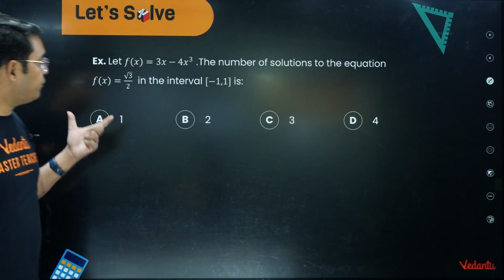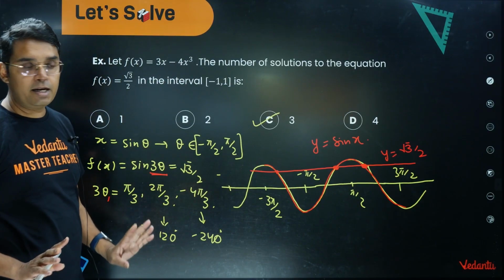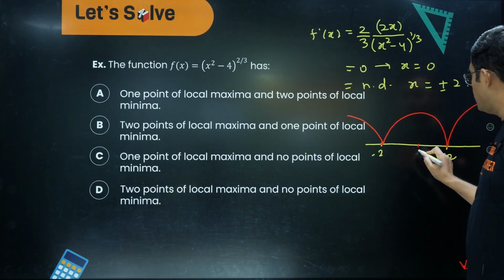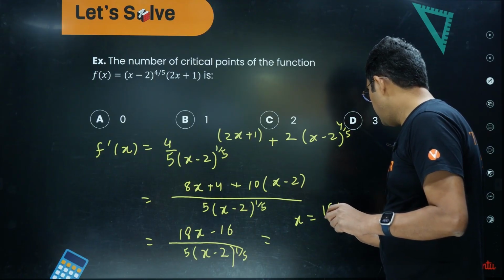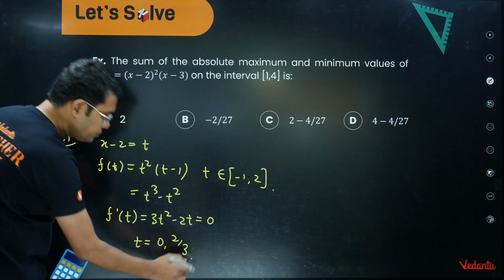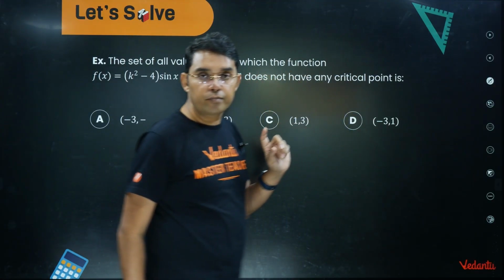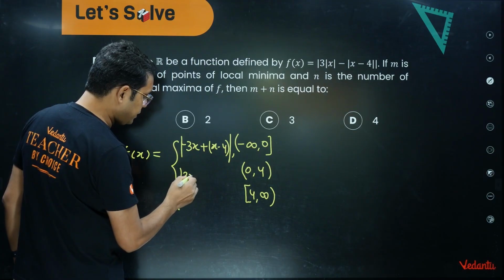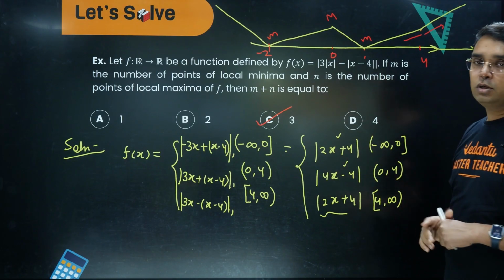HWT Maths Test-15 🔥 Maxima and Minima | Most Incorrect Questions | JEE Prep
Strengthen your Calculus for JEE with this focused mistake-analysis session by Surendra Sir, where the most incorrect questions are discussed from the crucial topic Maxima and Minima.

This session targets common errors students make while finding critical points, applying first and second derivative tests, handling increasing–decreasing functions, and interpreting word problems and graphical conditions. Learn how to avoid algebraic slips, choose the correct test, and solve exam-level problems efficiently — exactly the way questions appear in JEE Main and JEE Advanced.

A must-watch to improve accuracy, speed, and confidence in one of the most scoring chapters of Calculus.